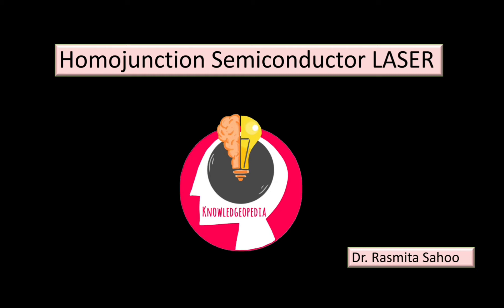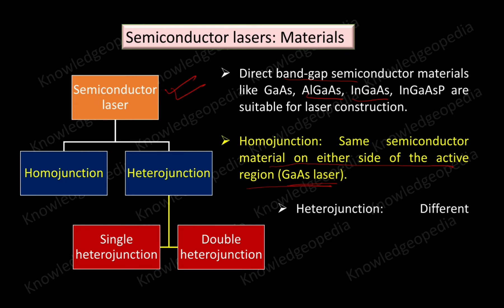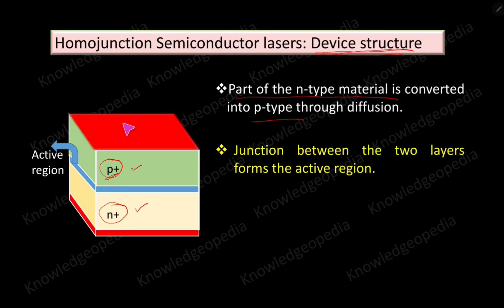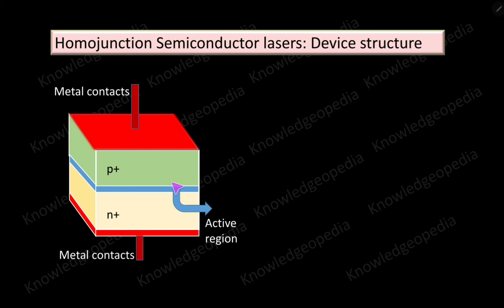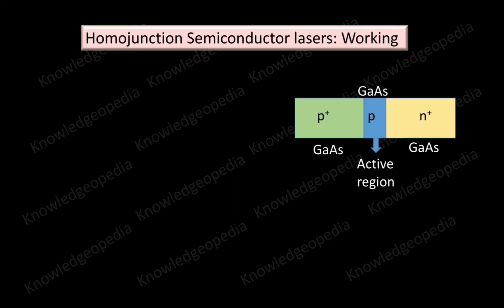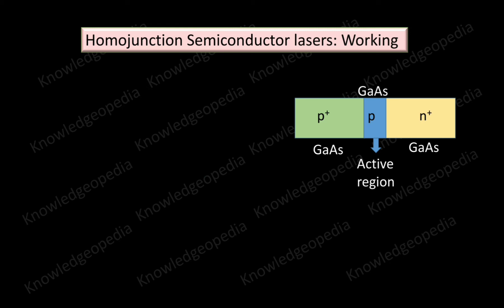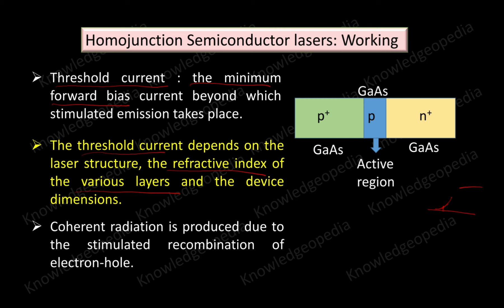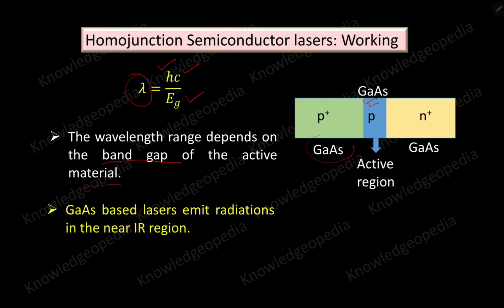Homojunction Semiconductor laser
This is a continuation of the previous video. In this, I have discussed the device structure, working, and drawbacks of Homojunction semiconductor laser. Animations are provided to enhance the depth of understanding. Hope you will enjoy the content.